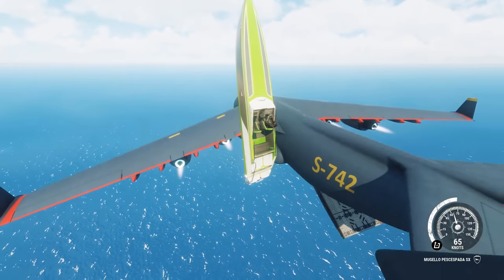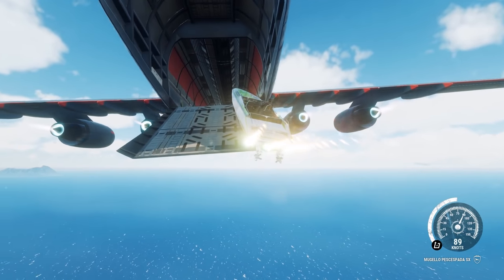ROCKET POWERED BOAT INTO FLYING CARGO PLANE in Just Cause 4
Just Cause 4 stunt flying a speedboat into the back and the top of a flying cargo plane using boosters attached to the back of the vehicle. Just Cause open world game stunts, funny moments wins & fails gameplay!

► MINECRAFT SERVER
● mc.yogs.net